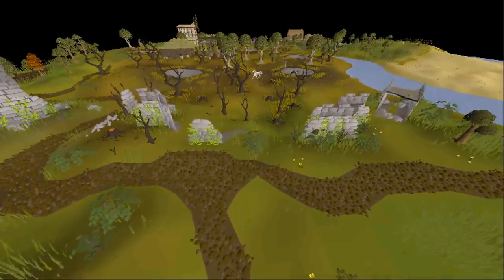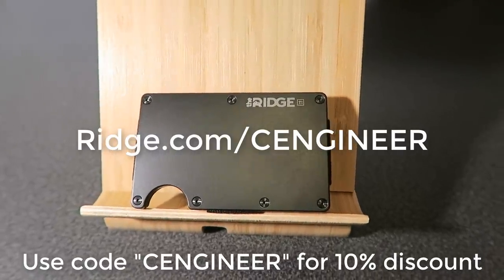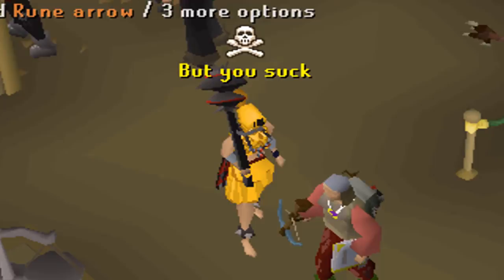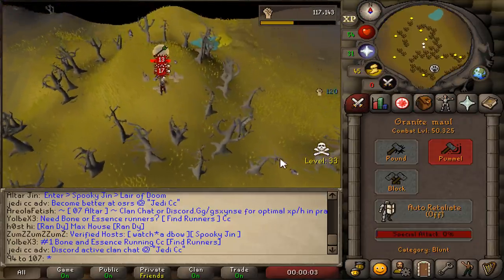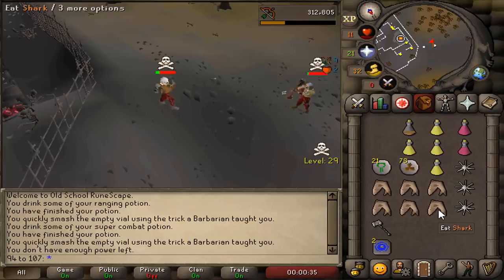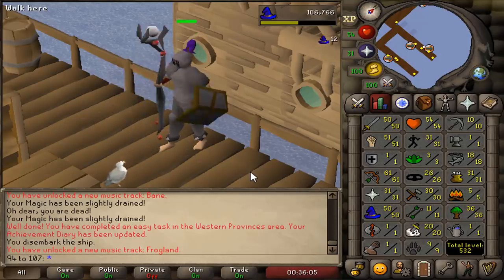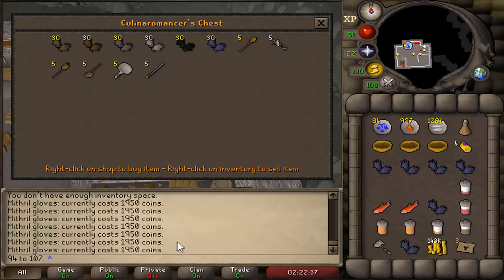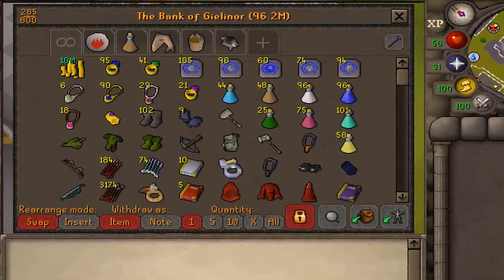Making a new Pking Account starting with 100,000,000gp #1